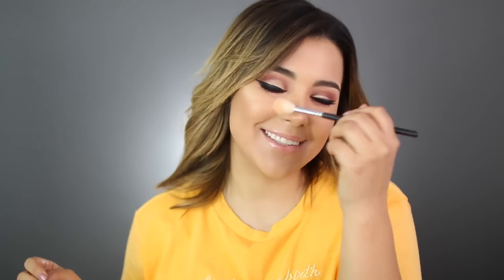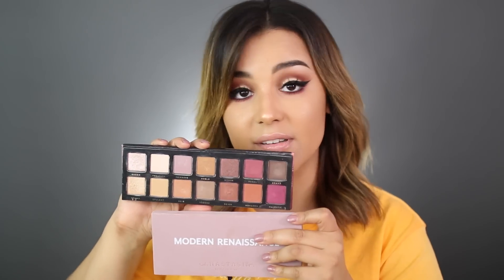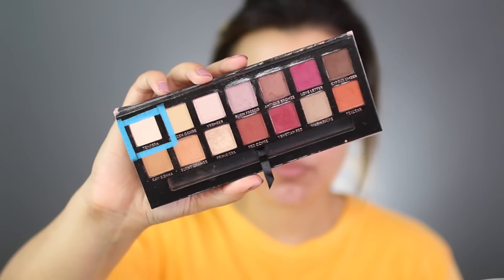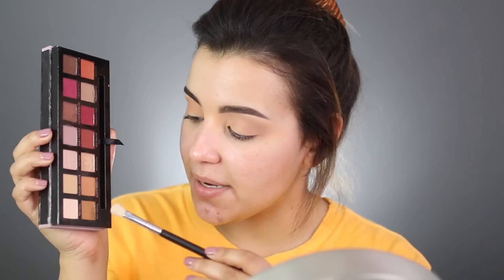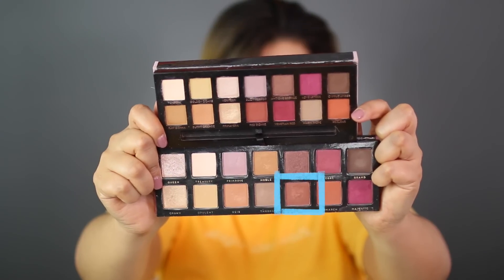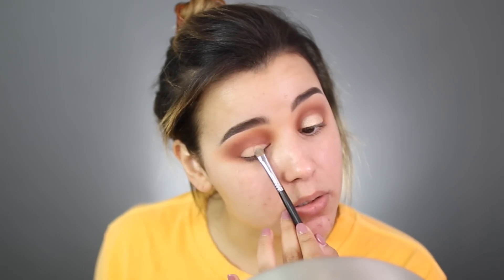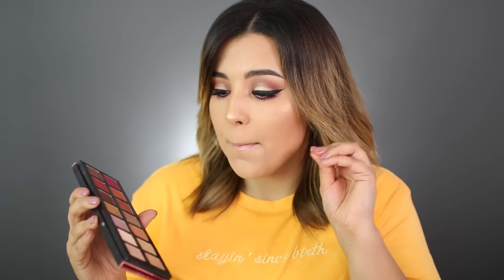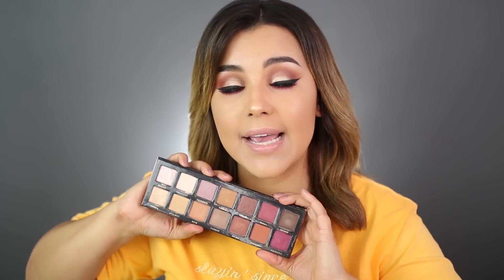WORLDS BEST ABH MODERN RENAISSANCE DUPE?! | AFFORDABLE VS. HIGHEND EYESHADOWS!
AFFORDABLE VS. HIGHEND EYESHADOWS! | WORLDS BEST ABH MODERN RENAISSANCE DUPE?!
Hey guys! Today's video is all about a NEW palette I came across on shophush.com! Introducing Bad Habit ROYALS... When I saw this palette I knew I had to create a dupes video on my channel! Here I show you swatches, application + my complete thoughts! What do you guys think of the palette? Is this the worlds best ABH Modern Renaissance DUPE?! Let me know below! Let's see if we can get to 3k likes!

Anastasia Beverly Hills Modern Renaissance Eye Shadow Palette

EQUIPMENT DETAILS:
CANON 70D